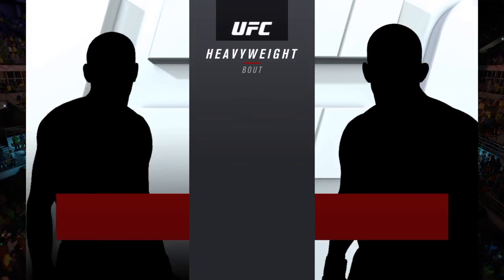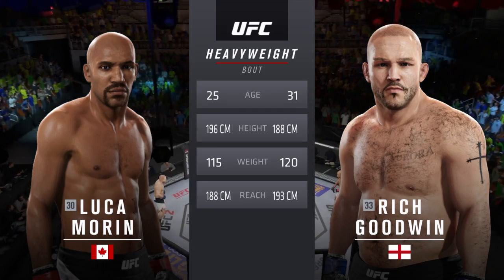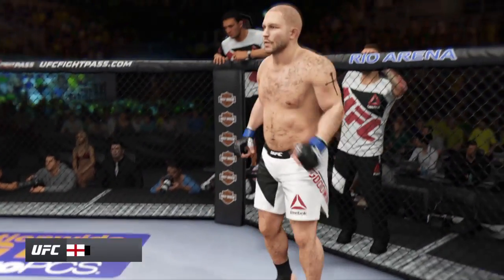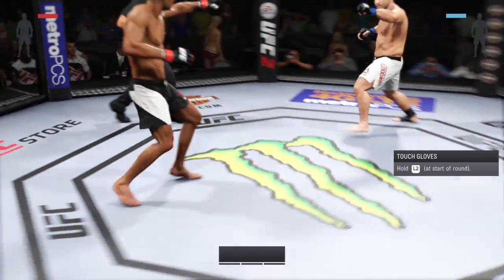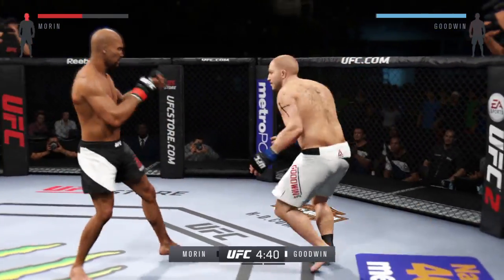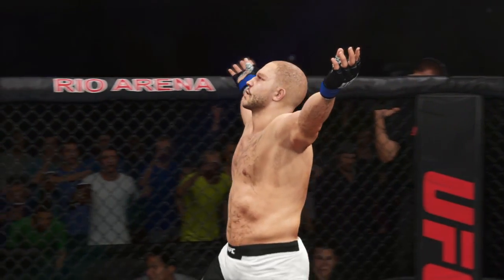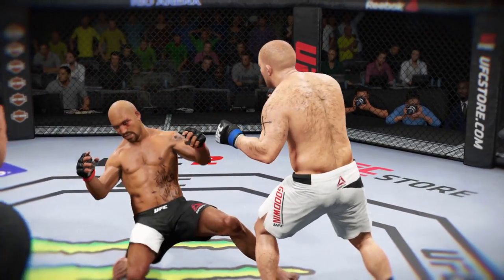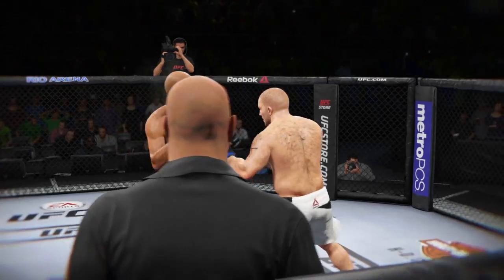UFC2 Heavyweight knockout